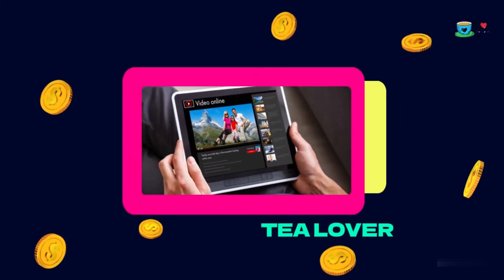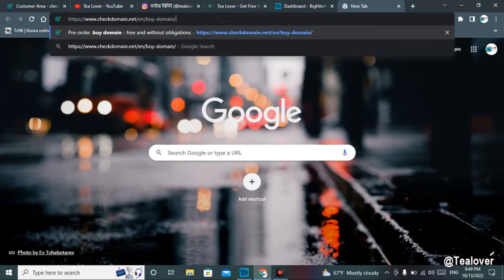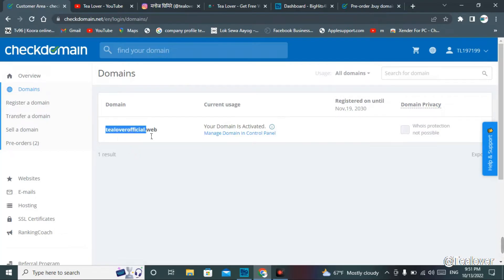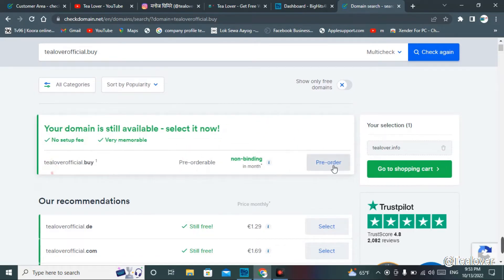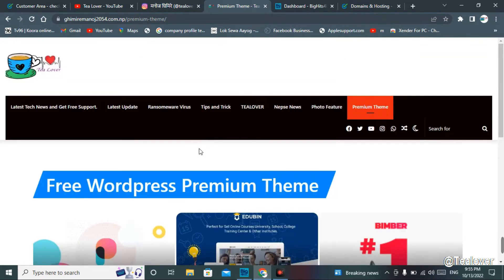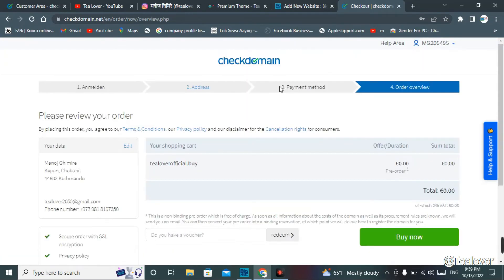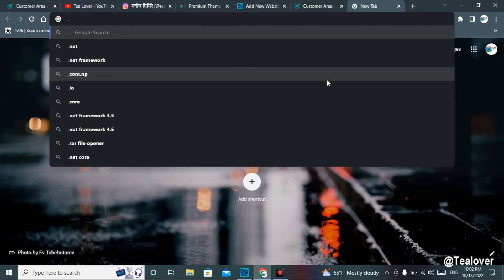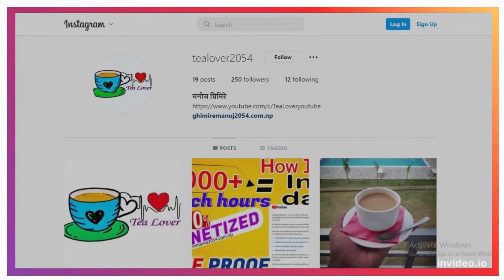Free Premium Domain Name with cPnael 2022 |.COM .BUY .ORG | Free Domain and Hosting WordPress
Want a Free Domain name for Life Time? Then watch this video, I'll Tell You how You can get a Premium Domain name.

Available Free Domain Name
.Buy domain
.com free domain
 @Tea Lover
Free Hosting to create a WordPress Website? latest Offer from where you will get a Premium domain like .uk .us, .xyz and Premium Hosting absolutely Free for 1 Year.
free Website 2022
 free domain
free domain register .co
email hosting custom domain reddit